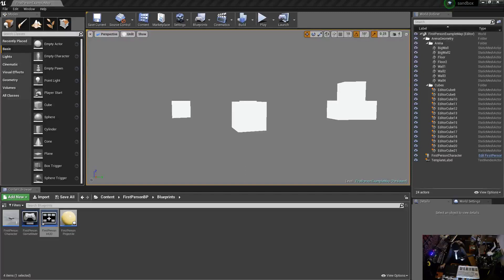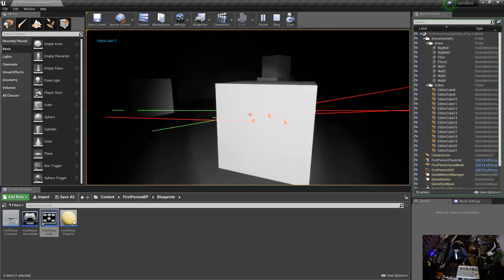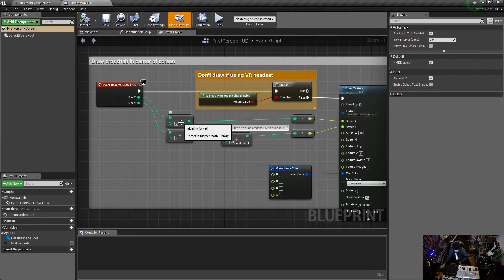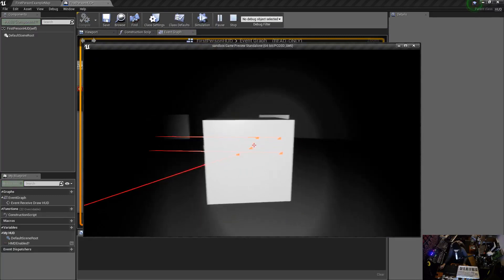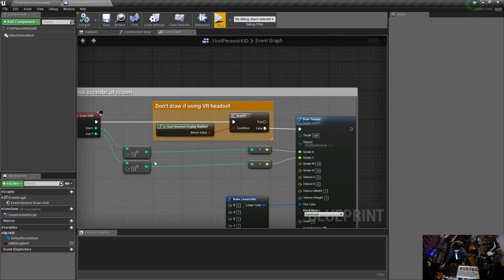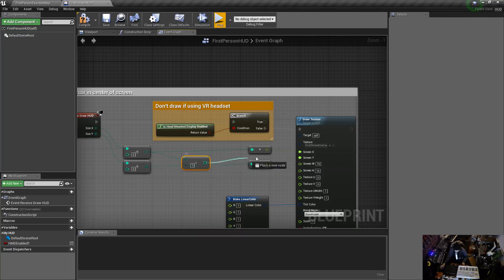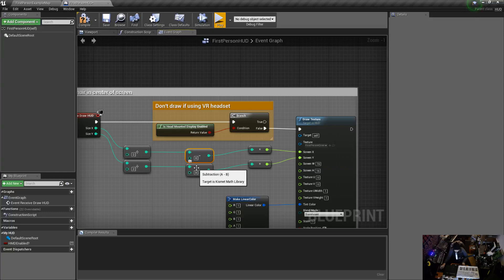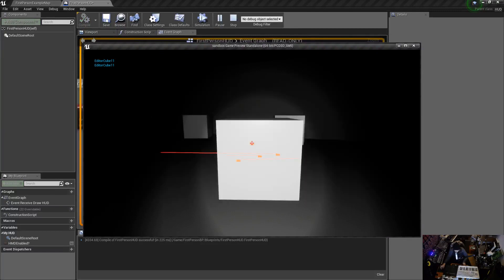Unreal Engine 4 - Fixing the Line-Trace Cross-Hair Alignment